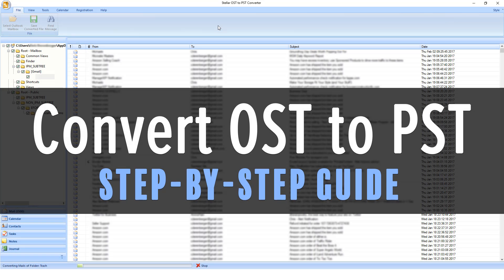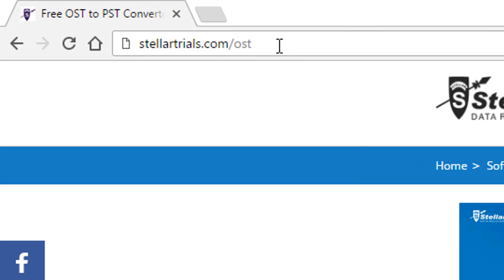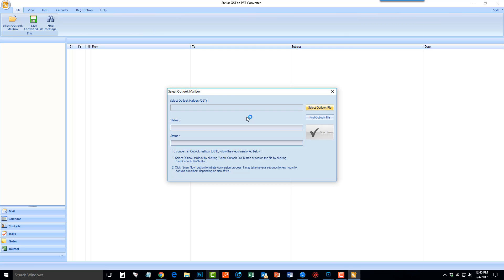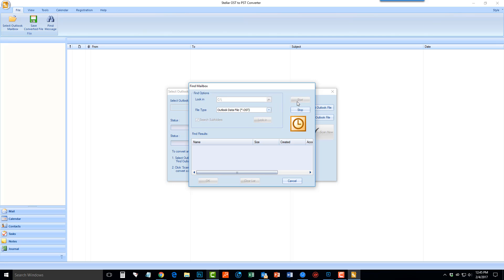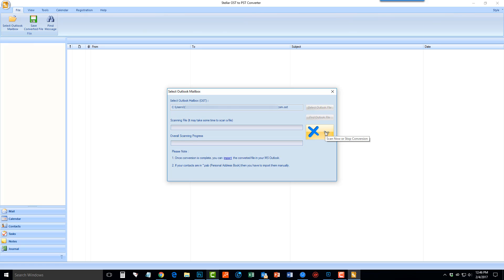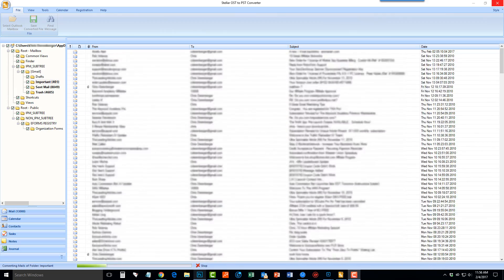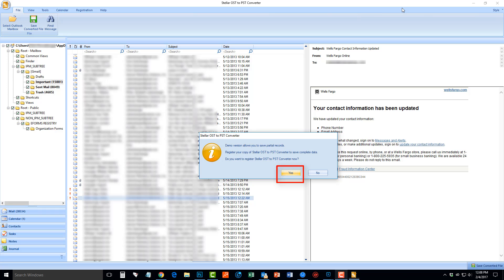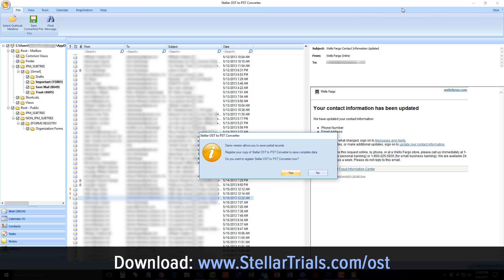How To Convert OST To PST Tutorial - Stellar Phoenix OST to PST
How to convert OST to PST.  - Easily and quickly convert your Outlook OST file to PST file.

Stellar OST to PST Converter Software convert OST to PST either you want to move Microsoft Exchange Server data or Exchange Server goes in non-function or dismounting stage. OST to PST Converter works in all situations & convert your OST file into PST file format without any data loss.

Free OST to PST Converter

The converter tool allows free OST file to PST file Conversion for first 20 emails per folder. After scanning the software shows the free preview of your emails and also free Conversion for first 20 emails per folder.

Convert OST to PST
OST to PST converter
Stellar Phoenix OST to PST
Stellar Phoenix OST to PST review